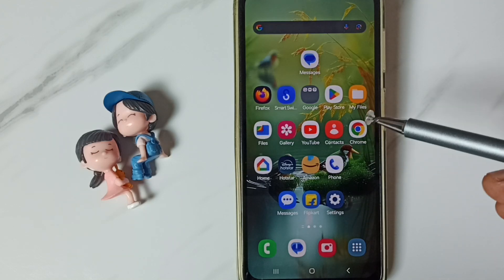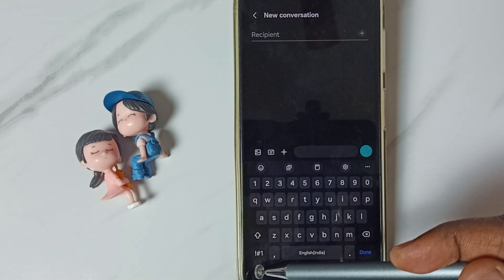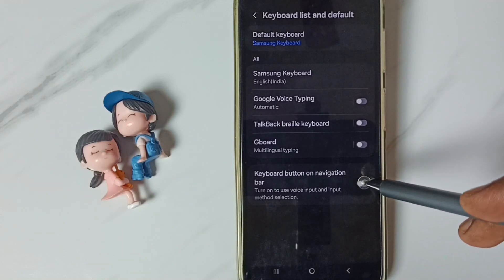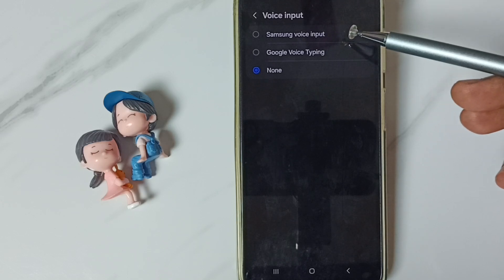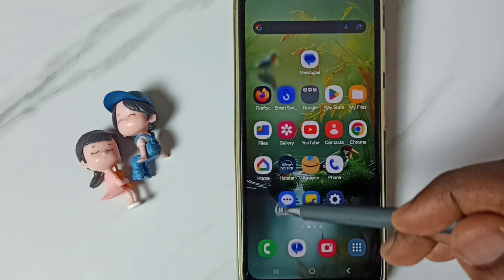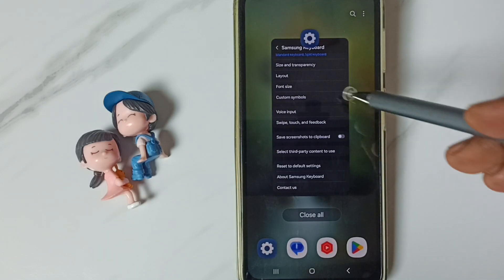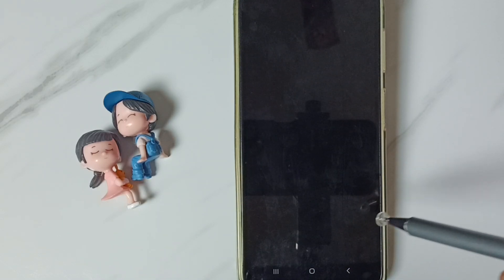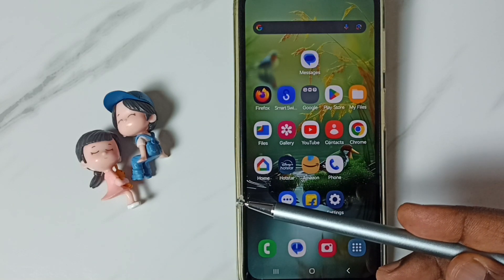How to Enable Missing Mic/Microphone in Samsung Keyboard, Samsung Galaxy A35 5G Voice Typing Setting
enable / disable microphone button,
How to Bring Back Missing Microphone Voice Input Button On Samsung Keyboard,